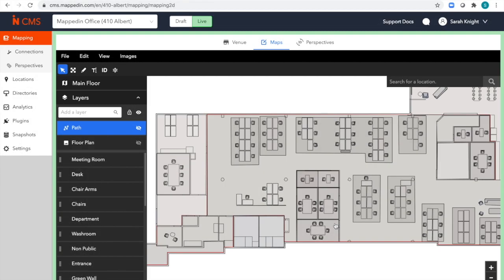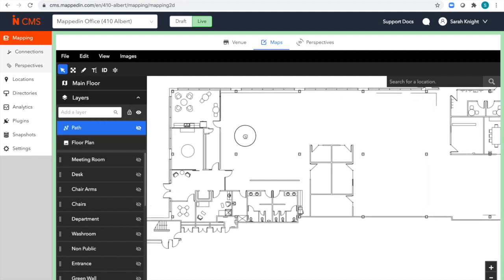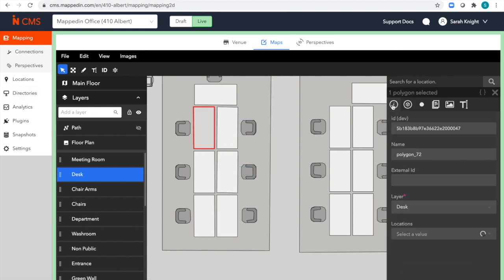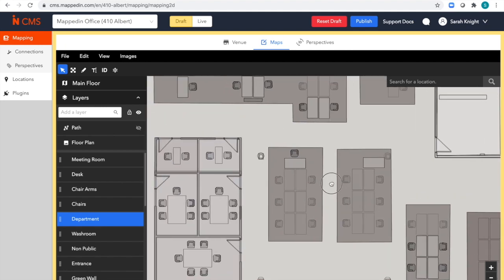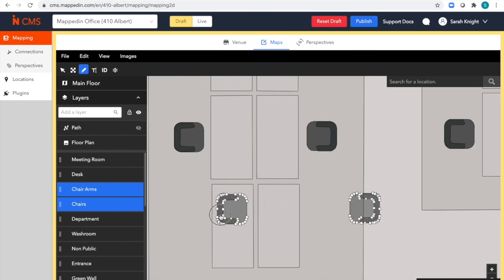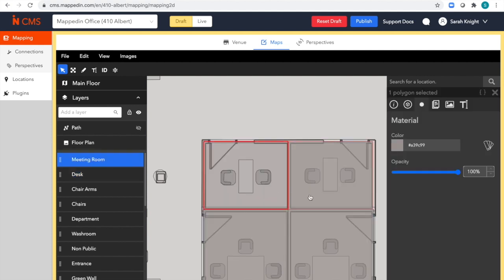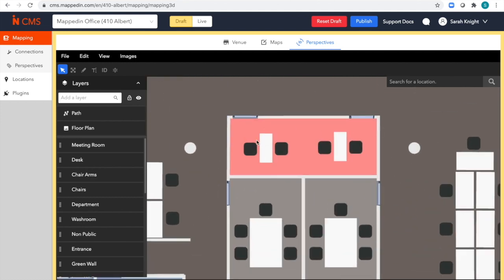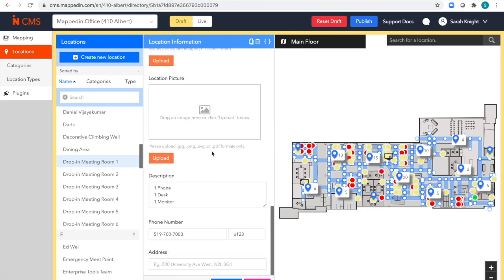Create & Maintain Indoor Maps for Offices | Mappedin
Digital mapping software helps office buildings keep employee floor plans up-to-date. Access Smart Search and intuitive wayfinding to meeting rooms, offices, washrooms, and other building amenities. Plan desk layouts and floor plans to create safer workspaces and integrate location information with your IoT strategy to build a Smart Building ecosystem.

Mappedin’s Map Editor acts as a centralized management tool for our clients to edit their venue maps and maintain the most up-to-date location information.

Mappedin's tools enable property operators to power accurate maps across more than 550+ million square feet of premium space worldwide.